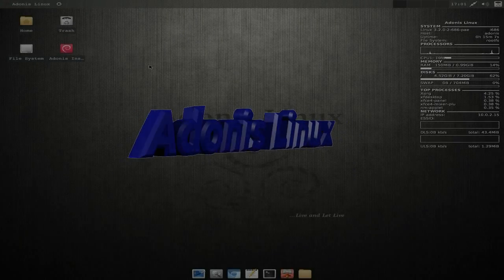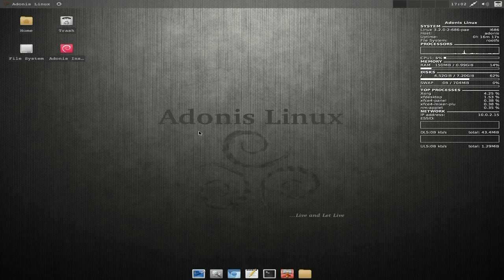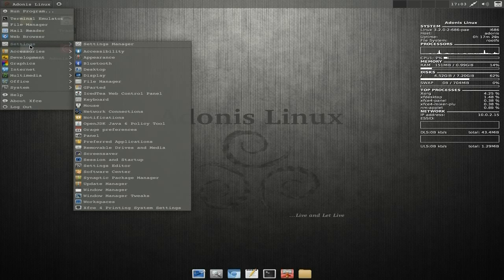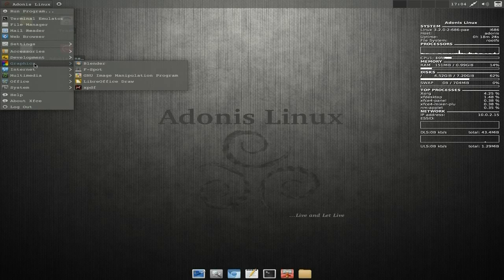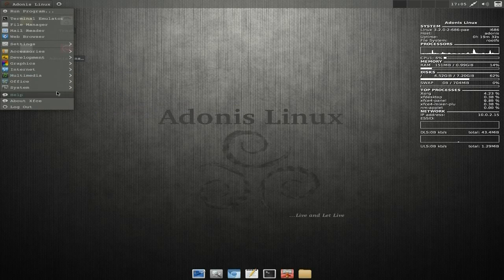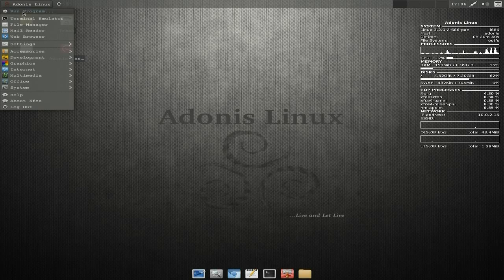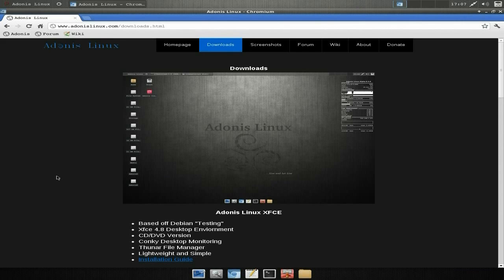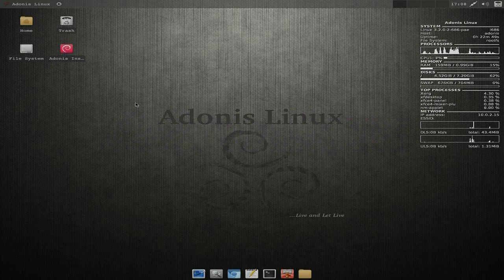Adonis Linux....Suit You Sir.??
Here we have a new debian based distro called adonis, and it from the east coast of the states.
now this version uses xfce 4.8 and is really pure debian but i did install the non free flash plugin via the terminal, all the other stuff i installed are nice and free.
it runs nice but does need a little more work i think, but on the whole its super duper.